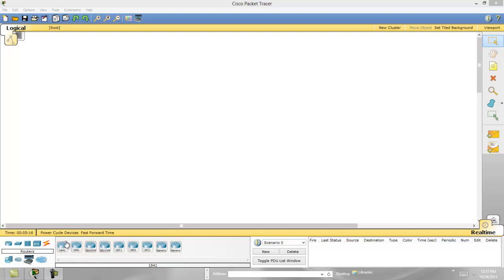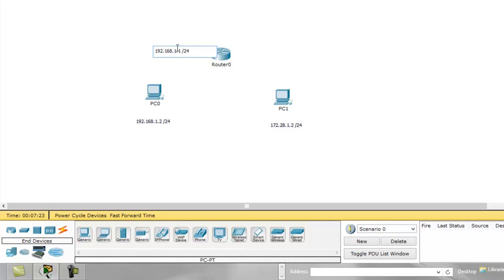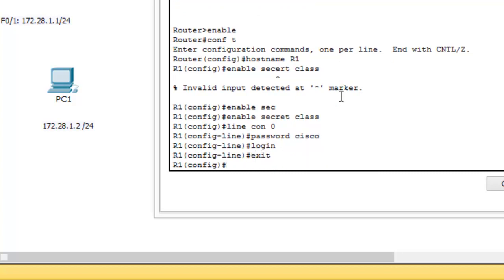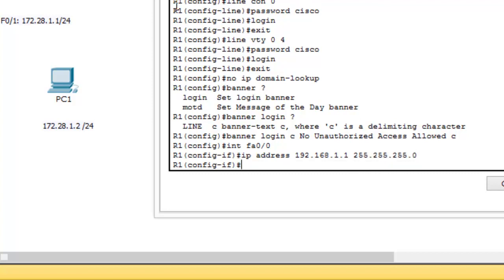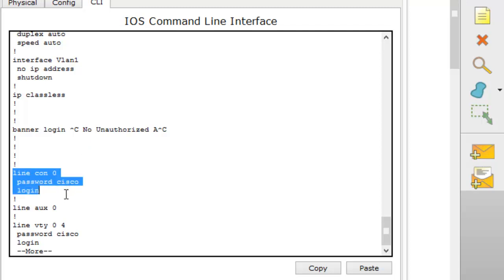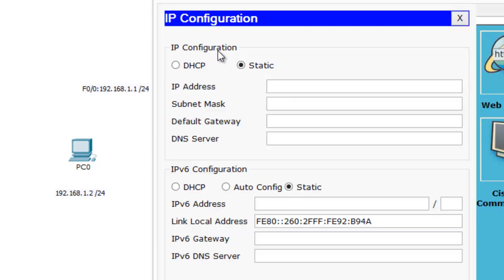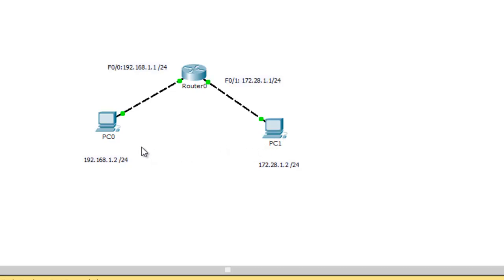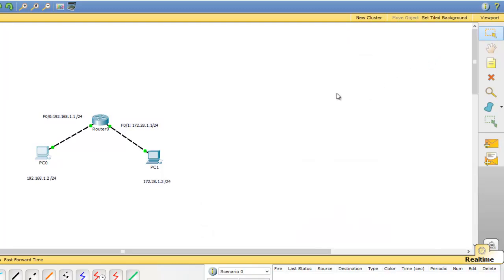Basic Router Configuration Using Packet Tracer and IPV4- #1